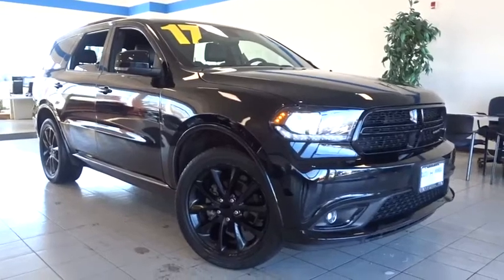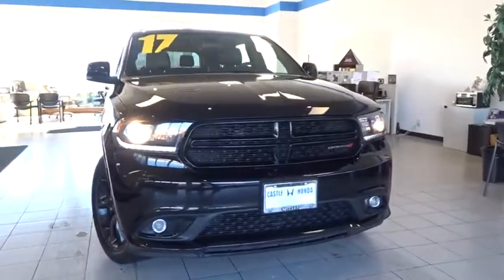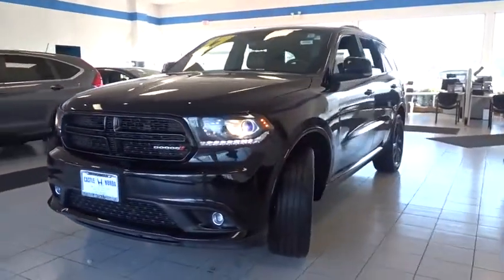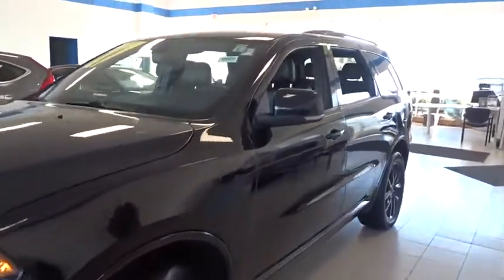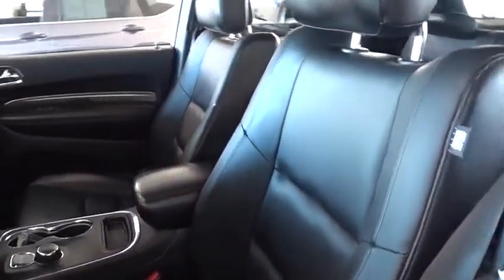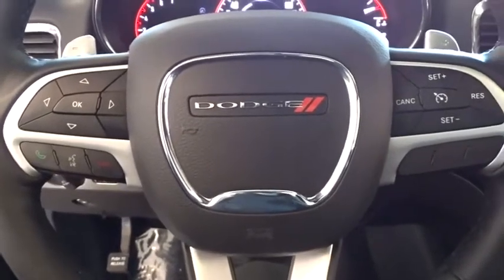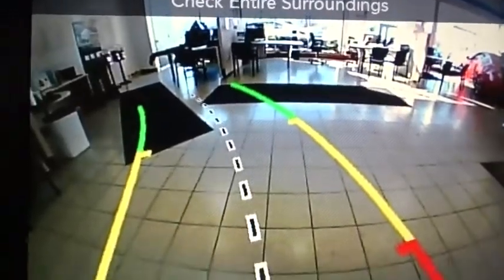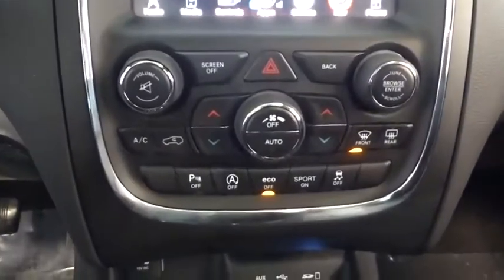2017 Dodge Durango Glenview, Des Plains, Highland Park, Elmhurst, Morton Grove, IL 3078A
DB Black Crystal Clearcoat Used 2017 Dodge Durango available in Glenview, Illinois at Castle Honda. Servicing the Des Plains, Highland Park, Elmhurst, Morton Grove, IL area.
2017 Dodge Durango GT - Stock#: 3078A - VIN#: 1C4RDJDG3HC639363

Loaded - Blacktop - Premium Group - Tower Tow Group - Low Miles - AWD - One Owner Clean Carfax History - - Suburban Driven and Garage Kept - - Call 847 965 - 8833 +++ 506 Watt Amplifier++ Navigation++ Beats Premium Sound System++ Leather Seats++ Power Lift Gate++ Sunroof++ 20 Black Aluminum Wheels++ Class IV Trailer Receiver ++Reviews:* Unusually spacious third-row seats; 8.4-inch touchscreen is one of the best in the class; assertive acceleration with the V8 engine; exceptional towing capacity for a crossover; real off-road capabilities with 4WD and low-range gearing. Source: Edmunds++ Visit Us Today A short visit to Castle Honda located at 6900 West Dempster Street, Morton Grove, IL 60053 can get you a trustworthy Honda today! - In the event of human error Castle Honda retains the right to retract any price.
TRANSMISSION: 8-SPEED AUTOMATIC (845RE) (STD),ENGINE: 3.6L V6 24V VVT UPG I W/ESS (STD),NAV & POWER LIFTGATE GROUP -inc: For More Info Call SiriusXM Traffic HD Radio Radio: Uconnect 3C Nav w/8.4 Display Power Liftgate 5-Year SiriusXM Travel Link Service GPS Navigation 5-Year SiriusXM Traffic Service SiriusXM Travel Link,BLACK LEATHER TRIMMED BUCKET SEATS,DB BLACK CRYSTAL CLEARCOAT,POWER SUNROOF,QUICK ORDER PACKAGE 23E -inc: Engine: 3.6L V6 24V VVT UPG I w/ESS Transmission: 8-Speed Automatic (845RE),TRAILER TOW GROUP IV -inc: Rear Load Leveling Suspension 7 & 4 Pin Wiring Harness Full Size Spare Tire Heavy Duty Engine Cooling Class IV Receiver Hitch Steel Spare Wheel,WHEELS: 20 X 8.0 GLOSS BLACK ALUMINUM,MANUFACTURER'S STATEMENT OF ORIGIN,PREMIUM GROUP -inc: Power Sunroof 506 Watt Amplifier Beats Premium Audio System Nav & Power Liftgate Group For More Info Call SiriusXM Traffic HD Radio Radio: Uconnect 3C Nav w/8.4 Display Power Liftgate 5-Year SiriusXM Travel Link Service GPS Navigation 5-Year SiriusXM Traffic Service SiriusXM Travel Link Integrated Roof Rail Crossbars Black Roof Rails,TIRES: P265/50R20 BSW AS LRR (STD),BLACKTOP PACKAGE -inc: GT Gloss Black Badging Wheels: 20 x 8.0 Gloss Black Aluminum Gloss Black Badges Gloss Black Exterior Mirrors,RADIO: UCONNECT 3C NAV W/8.4 DISPLAY,All Wheel Drive,Power Steering,ABS,4-Wheel Disc Brakes,Brake Assist,Aluminum Wheels,Tires - Front Performance,Tires - Rear Performance,Temporary Spare Tire,Heated Mirrors,Power Mirror(s),Integrated Turn Signal Mirrors,Rear Defrost,Privacy Glass,Intermittent Wipers,Variable Speed Intermittent Wipers,Rear Spoiler,Power Door Locks,Fog Lamps,Daytime Running Lights,Automatic Headlights,AM/FM Stereo,Satellite Radio,Requires Subscription,MP3 Player,Steering Wheel Audio Controls,Auxiliary Audio Input,Power Driver Seat,Power Passenger Seat,Mirror Memory,Driver Adjustable Lumbar,Seat Memory,Power Driver Seat,Driver Adjustable Lumbar,Power Passenger Seat,Passenger Adjustable Lumbar,Pass-Through Rear Seat,Heated Rear Seat(s),Rear Bench Seat,Adjustable Steering Wheel,Trip Computer,Power Windows,3rd Row Seat,Leather Steering Wheel,Heated Steering Wheel,Keyless Entry,Power Door Locks,Keyless Start,Keyless Entry,Power Door Locks,Remote Trunk Release,Universal Garage Door Opener,Cruise Control,Climate Control,Multi-Zone A/C,A/C,A/C,Rear A/C,Woodgrain Interior Trim,Leather Seats,Bucket Seats,Auto-Dimming Rearview Mirror,Driver Vanity Mirror,Passenger Vanity Mirror,Driver Illuminated Vanity Mirror,Passenger Illuminated Visor Mirror,Floor Mats,Smart Device Integration,Mirror Memory,Seat Memory,Remote Engine Start,Keyless Start,Bluetooth Connection,Power Windows,Power Door Locks,Trip Computer,Heated Front Seat(s),Engine Immobilizer,Security System,Telematics,Requires Subscription,Traction Control,Stability Control,Traction Control,Front Side Air Bag,Rear Parking Aid,Tire Pressure Monitor,Driver Air Bag,Passenger Air Bag,Front Head Air Bag,Rear Head Air Bag,Passenger Air Bag Sensor,Knee Air Bag,Child Safety Locks,Back-Up Camera